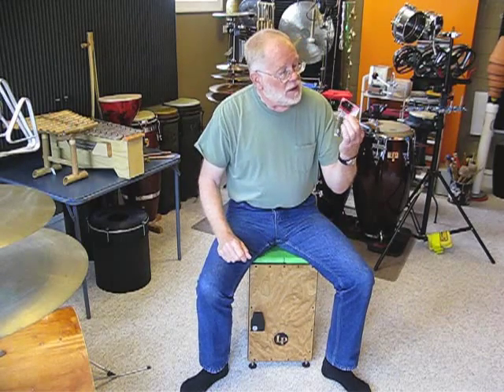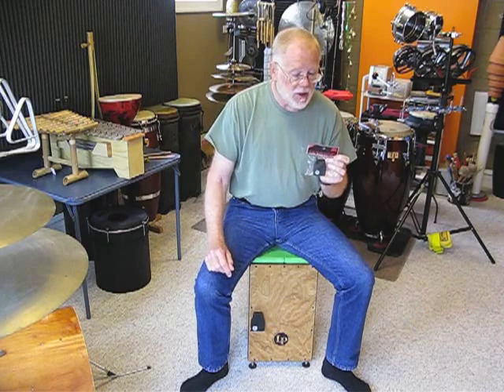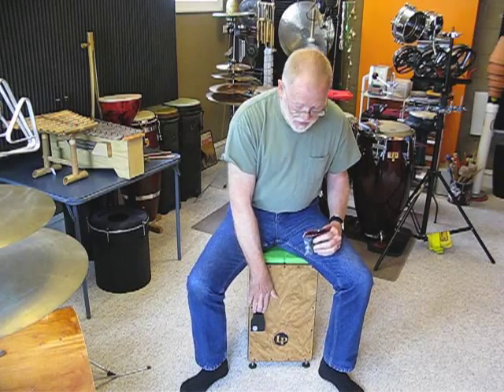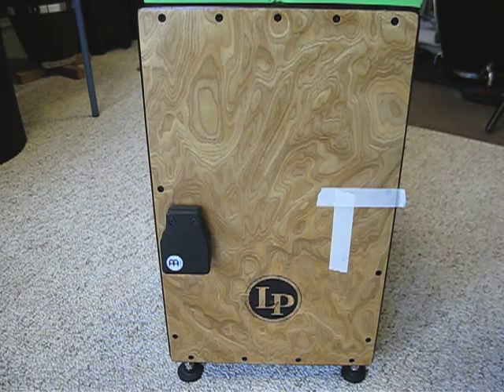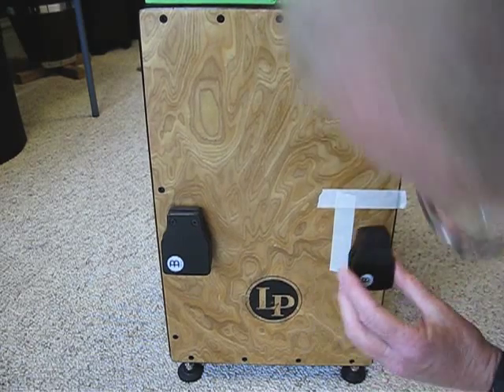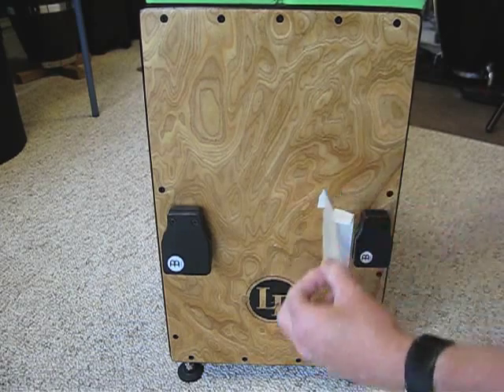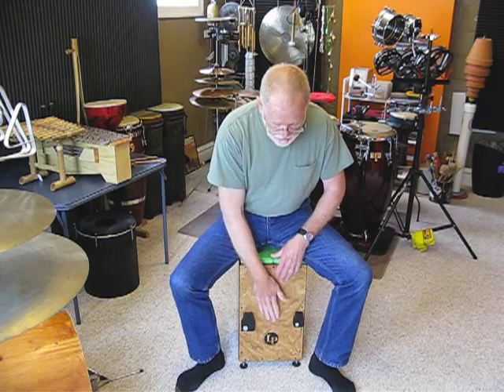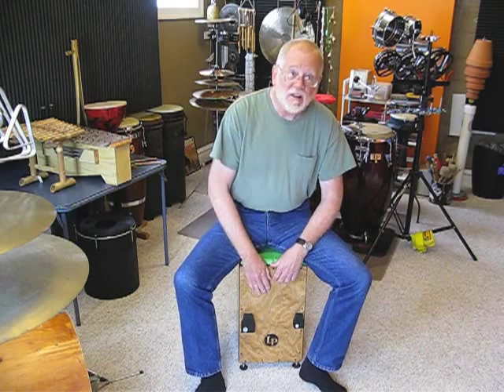Meinl Cajon Castanets.m4v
Meinl's new Cajon Castanets mount easily on cajons and other surfaces and provide some new sounds for a familiar and versatile instrument.